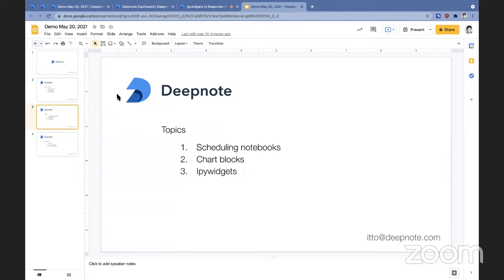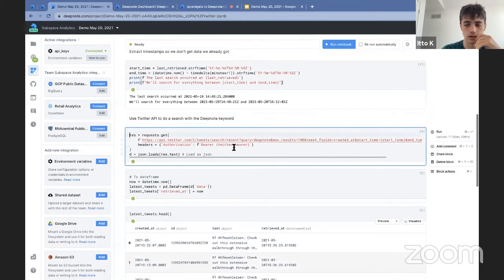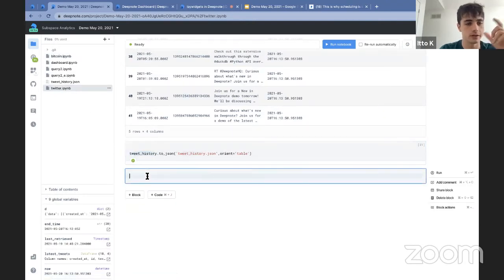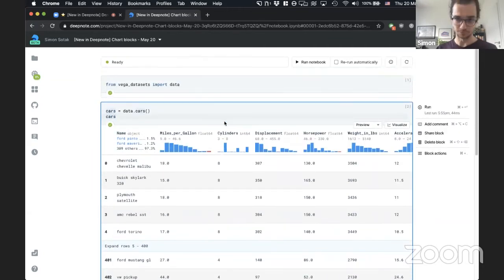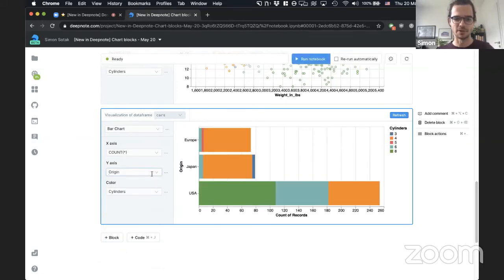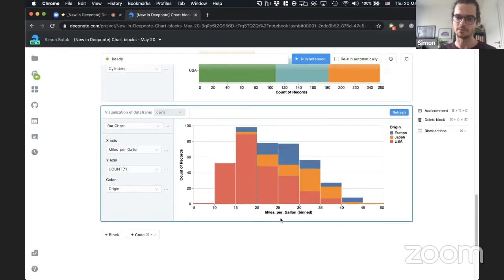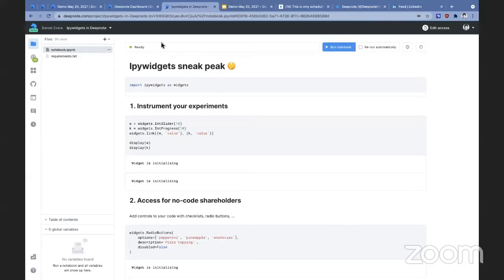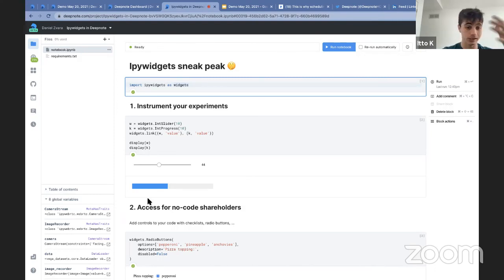⭐ [New in Deepnote] Scheduling + visualization cells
Demo of the latest in Deepnote and a Q&A with the team from 20 May 2021. This time, we discussed:
- Scheduling feature in Deepnote
- Visualization cells
- Sneak peek of ipywidgets in Deepnote

Deepnote is a new kind of data science notebook. Jupyter-compatible with real-time collaboration and easy deployment.